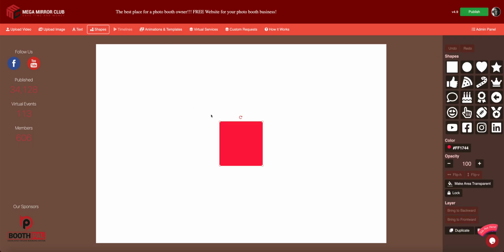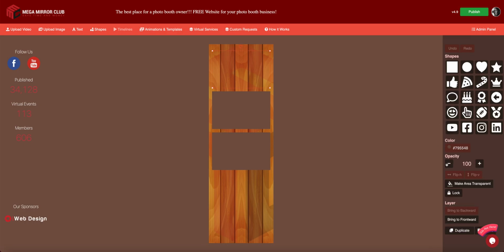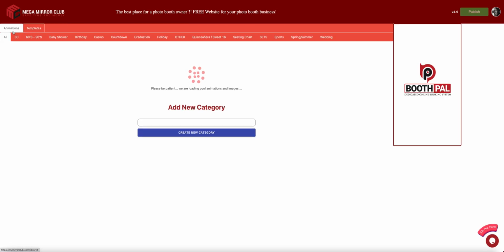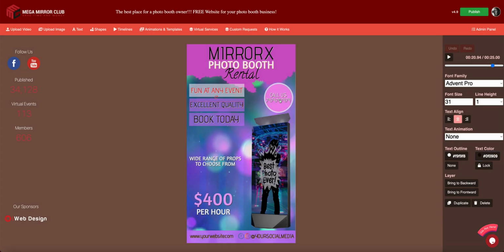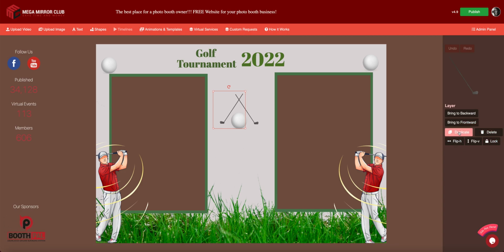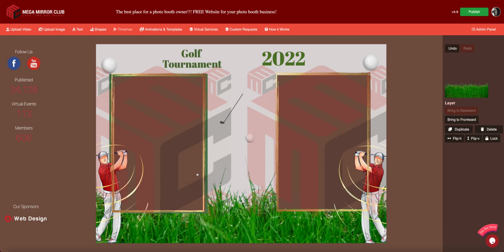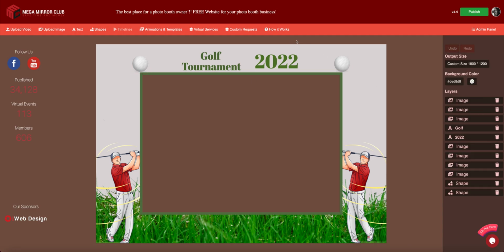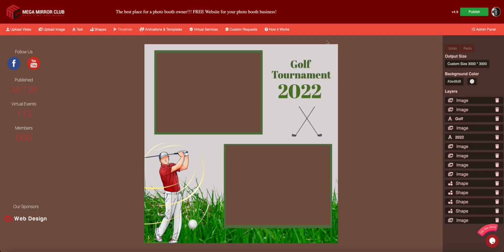Basic steps in navigating Mega Mirror Club - mymirrorclub.com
In this Tutorial, I'm explaining simple step by step on how to load animations or templates, how to change things around, how to add, remove, and resize images, shapes, etc. Those are basic steps in navigating Mega Mirror Club Editor